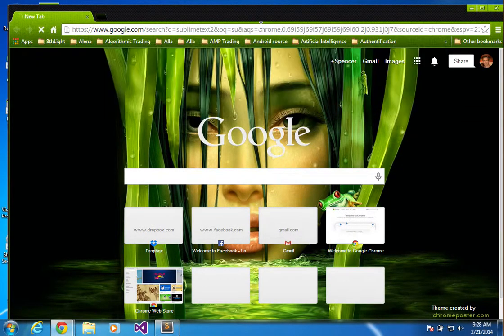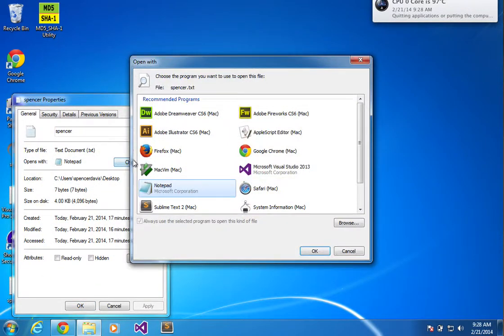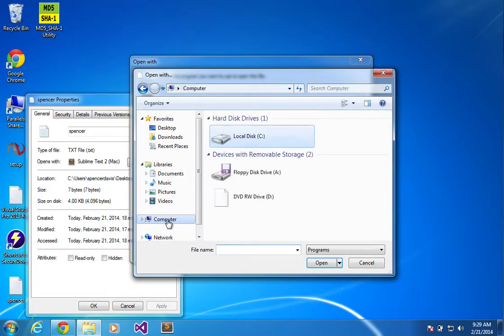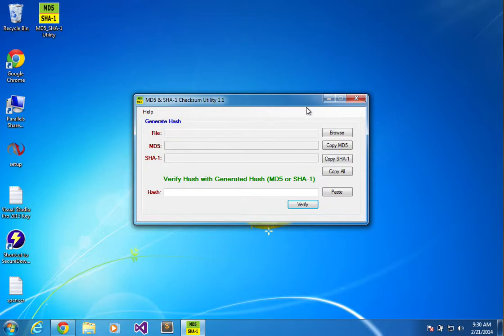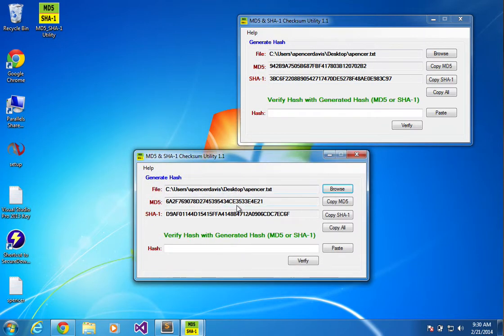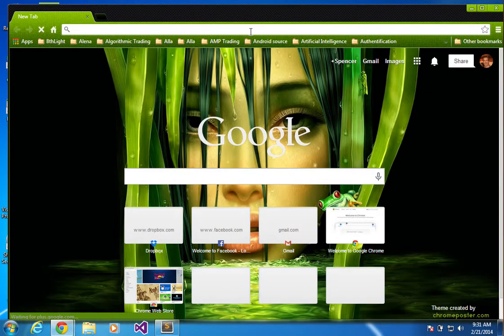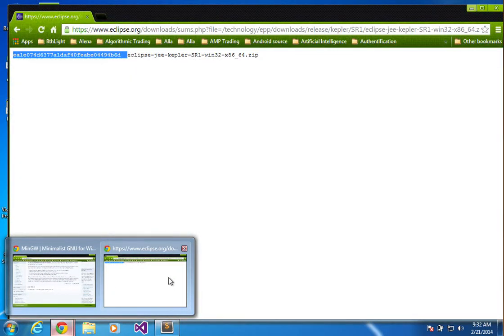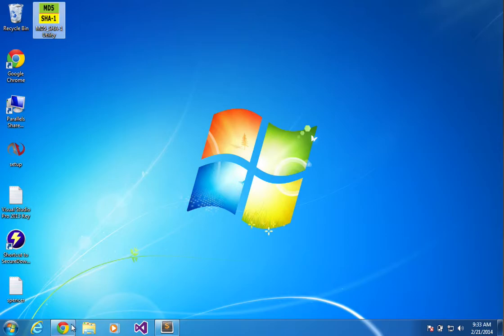Install Text Editor and MD5 Checker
Installing a good Text Editor for programming as well as learning about MD5 Hash checksum for checking downloaded files